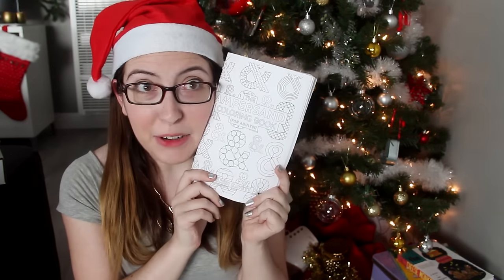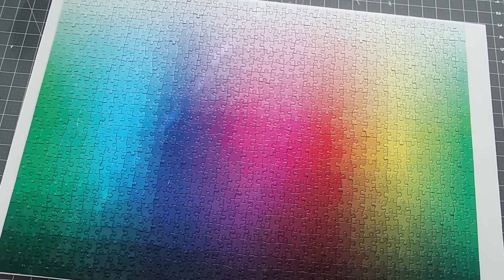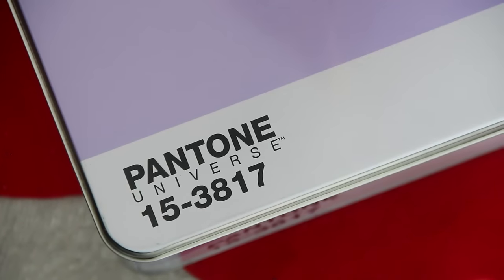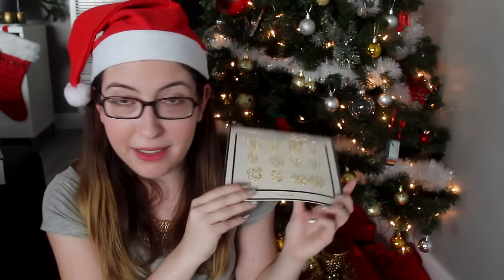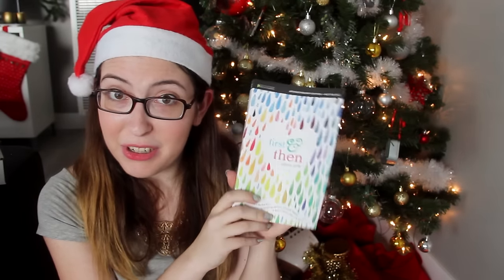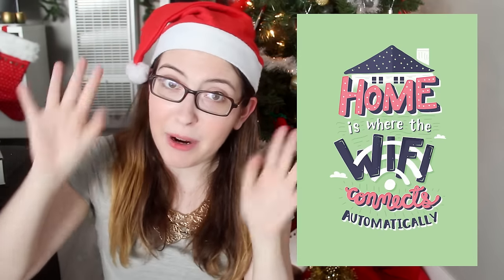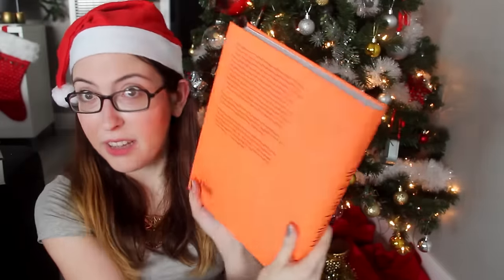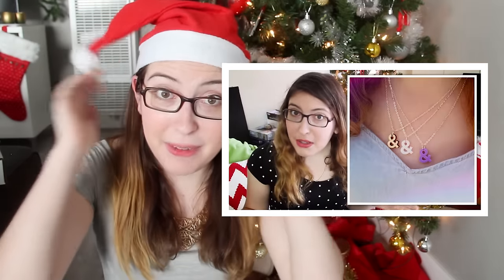Holiday Gift Guide for Graphic Designers 2015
Get the new Ampersand Coloring Book and the rest of my graphic design inspired merch

It's time again for my annual gift guide! Check out this blog post for links to everything I featured:

RULES FOR THE CONTEST - PLEASE READ

-All you have to do to enter is leave a comment about what you're most looking forward to about the holidays, and include your Twitter handle in your comment. No purchase necessary.
-Entries close at 11am eastern time on December 4th, 2015. I will choose my favorite comment and DM them on Twitter for their address, but if I don't hear back within 3 days I will choose a different winner.
-You must be at least 18 years old and live in the United States to enter.
-YouTube is not a sponsor of this contest and users release YouTube from any and all liability related to the contest.
-I will only use the winner's address to mail the prize. No personal information will be shared with any third parties.
*The 1000 Colours Puzzle and 3D Doodler were provided to me for free, however, they are not sponsors of this video. All other prizes and shipping costs were paid for by me.*

WHAT YOU WILL WIN:
-The Ampersand Coloring Book for Adults
-The Ampersand Coloring Poster
-1000 Colours Jigsaw Puzzle
-3D Doodler
-Kate Spade Punctuation Paper Clips
-Pop Chart Lab Typewriter Jigsaw Puzzle
-Trevi Fountain Lego Architecture Set
-Lilac Pantone Storage Box
-Set of Crayola Markers
-RetiCAM Phone Handle
-First & Then Advanced Readers Copy
-The Cheesy Monkeys paperback book
-Home is Where the Wifi Is 8x10" print
-A handwritten letter from me to you
-An assortment of other goodies I may put in the package which could include but is not limited to - business cards, stickers, necklace charms, postcards